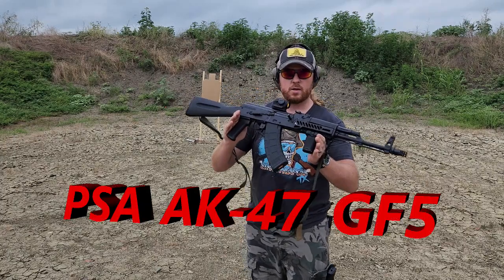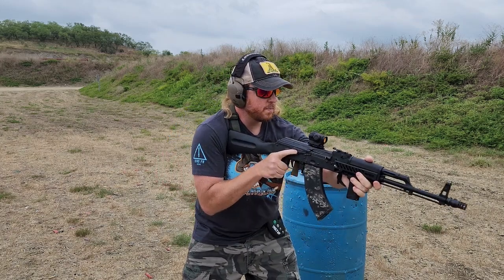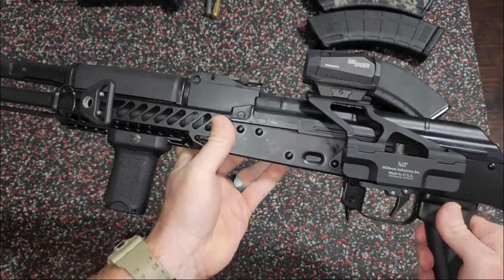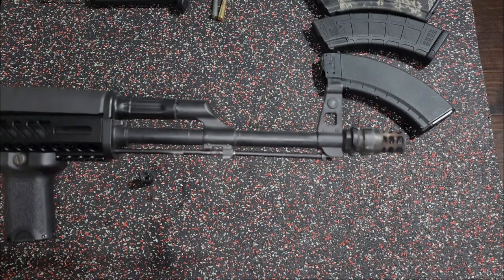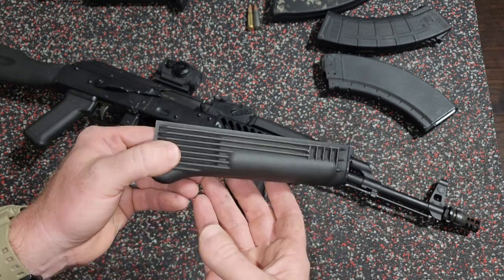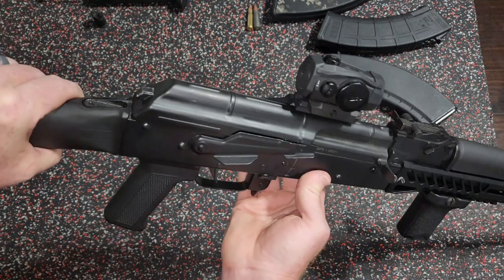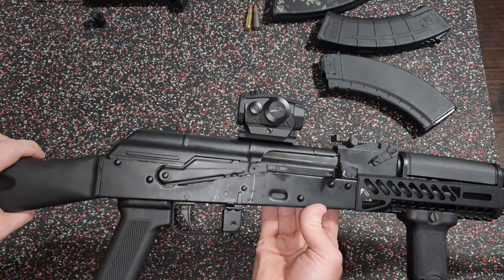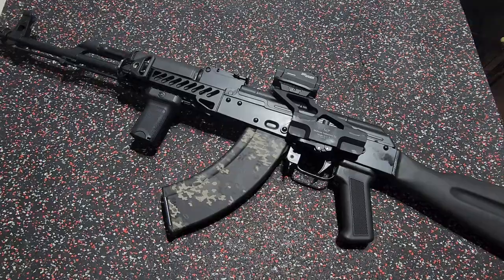DID IT SURVIVE 1000 ROUNDS? PSA AK-47 GF5!!!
In this video, I demenstrate the shootability and reliability issues with the PSA AK.  Thank you for viewing.